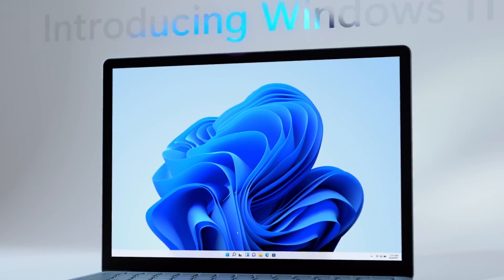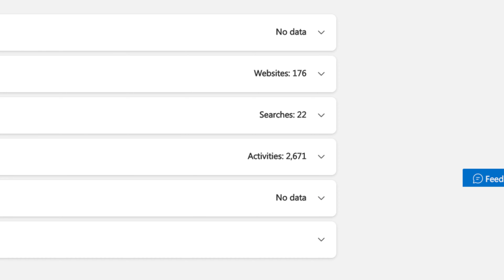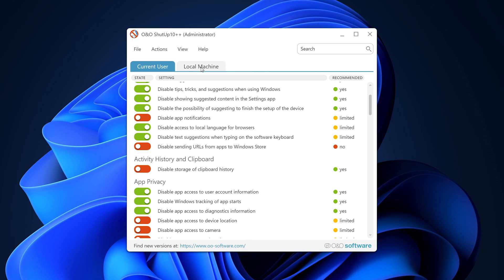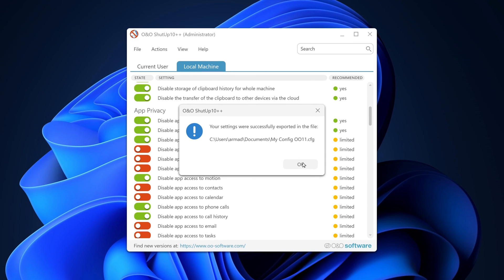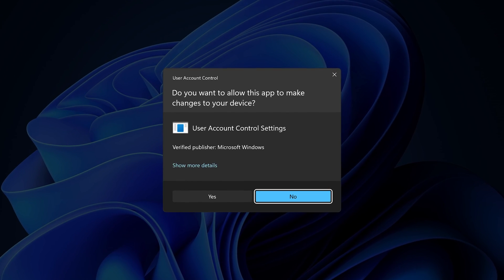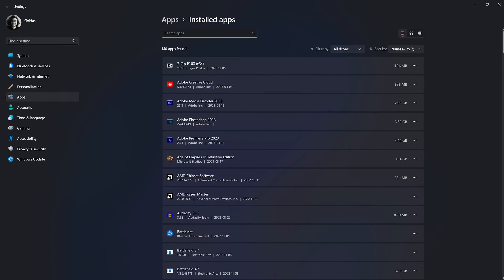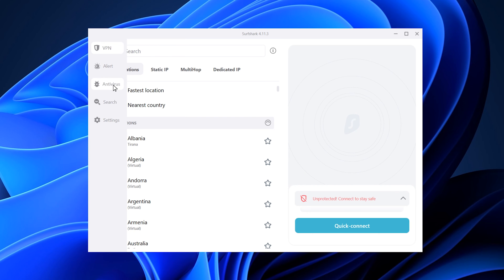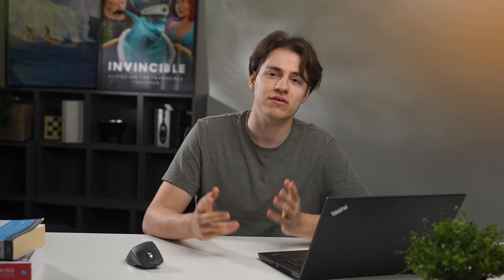Windows 11 privacy is bad. Here's how to fix it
Windows 11 is surprisingly a very decent operating system that has a ton of features. However it doesn't exactly respect its users privacy. Today we're tackling the issue of how to make Windows 11 better by implementing 6 simple changes.

CHAPTERS
00:00 Intro
01:09 #1 - Local account
02:08 #2 - Use O&O ShutUp10
04:47 #3 - Turn On BitLocker
05:46 #4 - UAC Settings
06:52 #5 - Geek uninstaller and bloatware
08:46 #6 - Use a VPN & Search & Antivirus
09:36 Conclusion
10:32 Outro

Host, Writing: Gvidas Mirinauskas
Video Editing: Gabija Ruzgaitė
Camera: Justinas Kyga